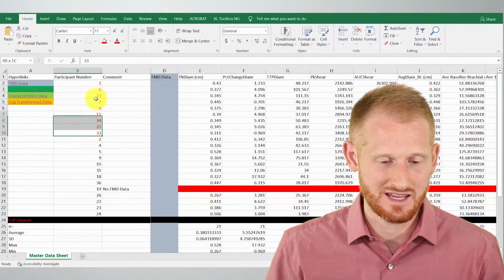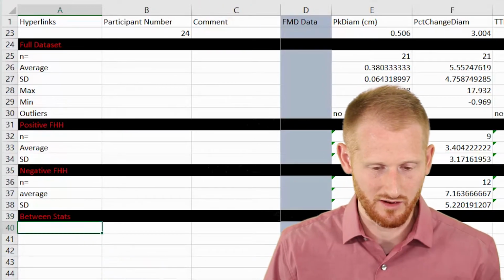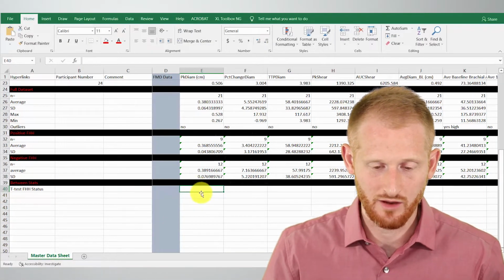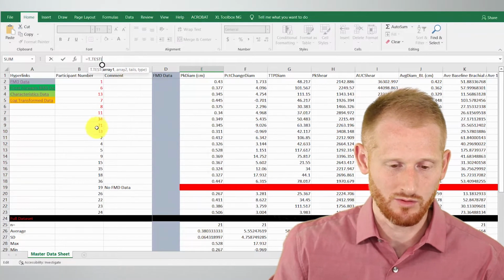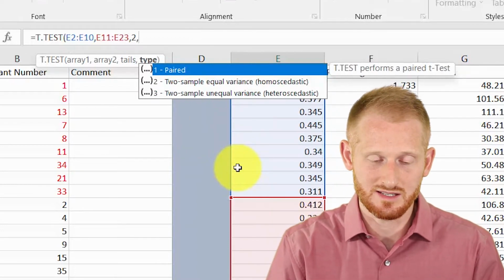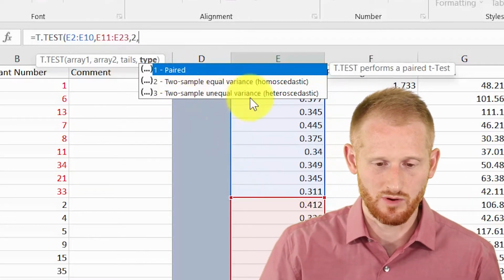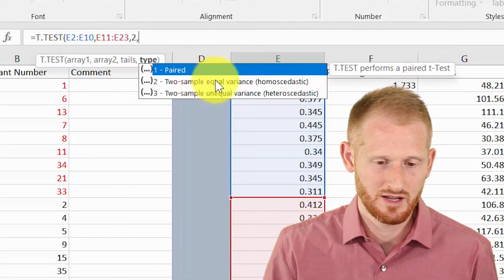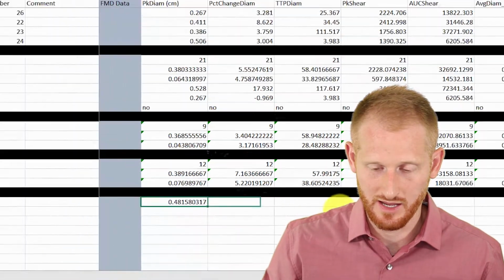T test p Value in Excel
This video shows Dr. Evan Matthews explaining how to perform a t-test within an Excel spreadsheet. This is also called a Student's t-test. Specifically, this is an unpaired t-test (aka independent t-test). Doing this will result in the p value of the t-test being calculated. This is a way of comparing the average values between two groups (unpaired) or conditions (paired). This video is part of a playlist of videos showing how to set up a large research spreadsheet.